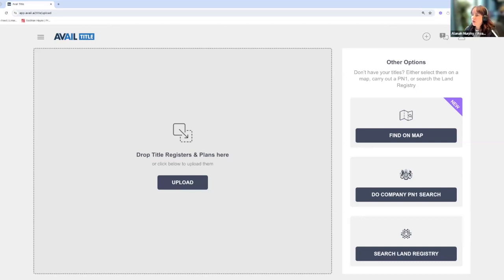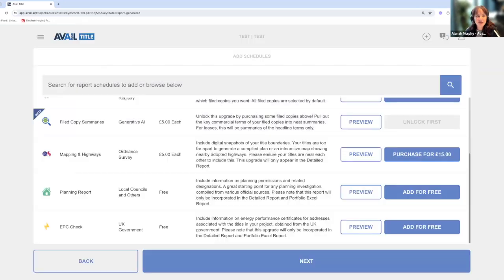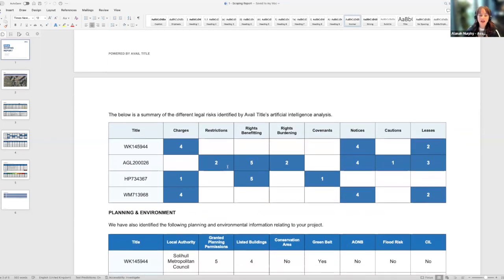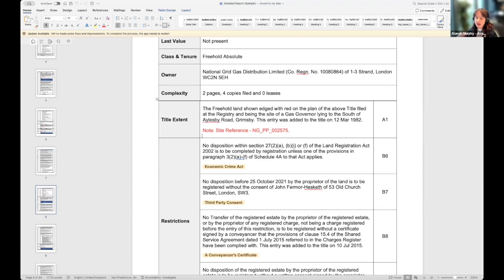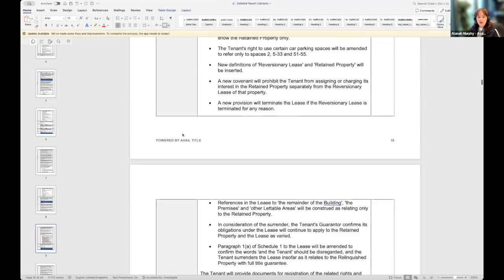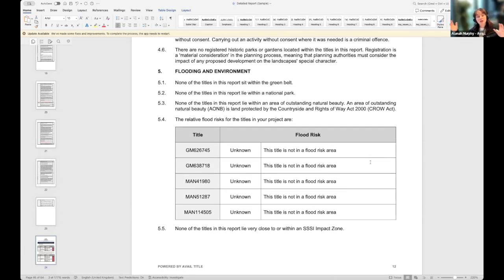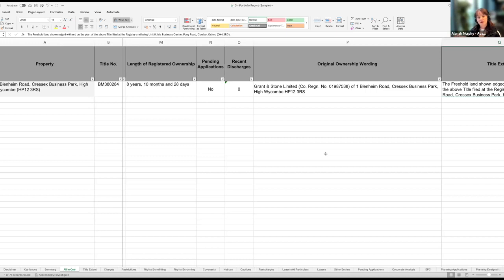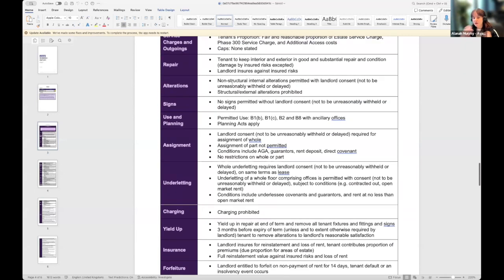WLG Real Estate & Construction: Artificial Intelligence in Real Estate